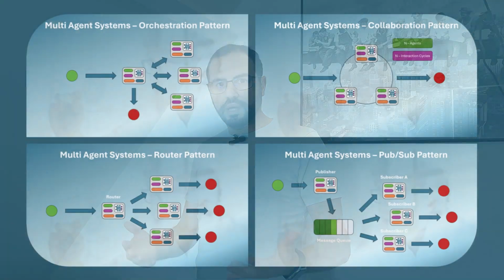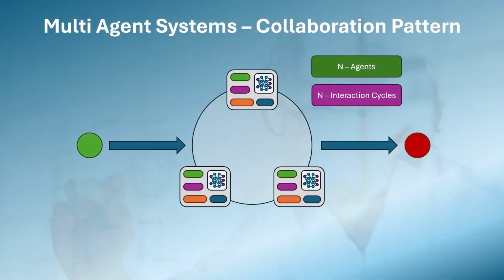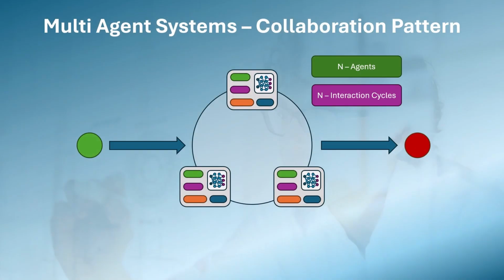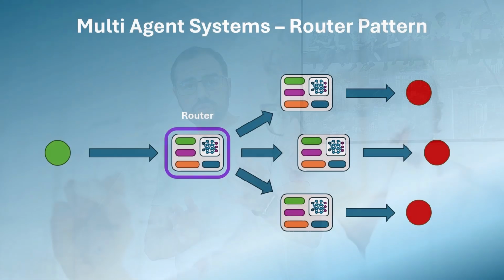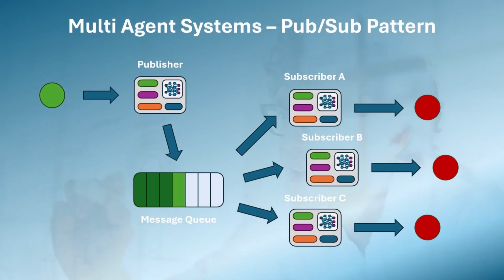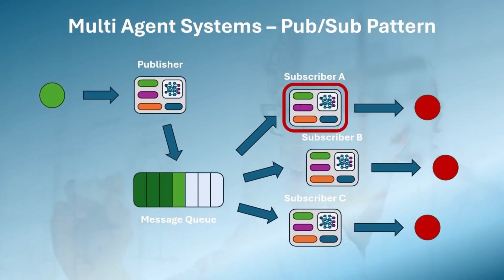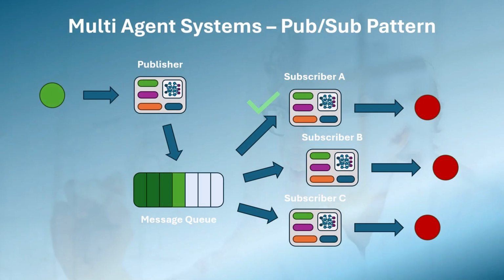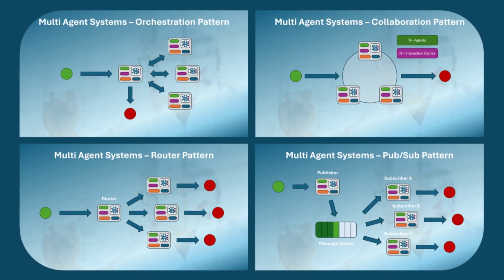4 Useful Agentic Architect Patterns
Hi everyone,

This is the fifth video of the series "Breaking down Agentic Architecture". In this video, we explore 4 different patterns to be used in Agentic Architecture, when implementing multi agent systems: the orchestration, the collaboration, the router and the pub/sub patterns.
For each one, we deep dive into its architecture and characteristics, and we check possible use cases where it can be implemented.
Follow me into this topic where it can help you look into your business use cases with another set of glasses.

Let me know also your ideas around this topic :)
Cheers!

Today's chapters:
00:00 - Introduction
00:58 - The Orchestration Pattern
03:41 - The Collaboration Pattern
06:39 - The Router Pattern
10:29 - The Pub/Sub Pattern